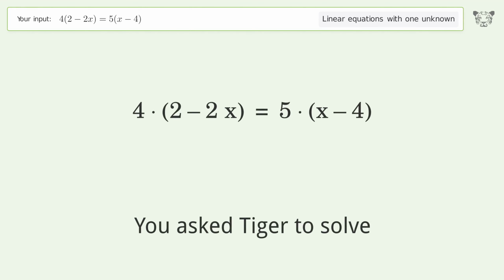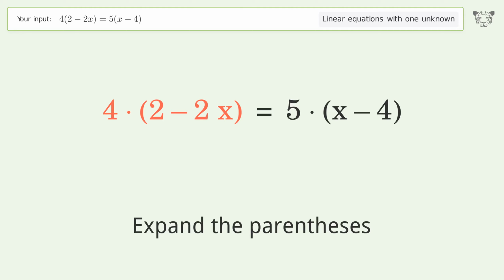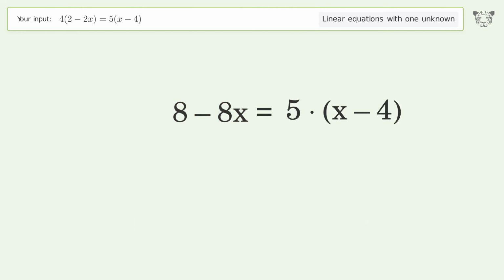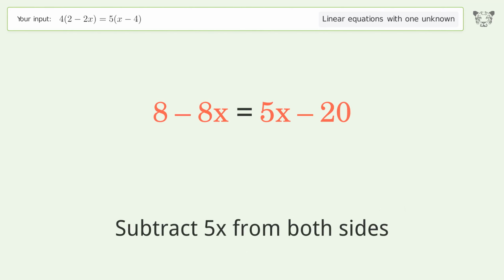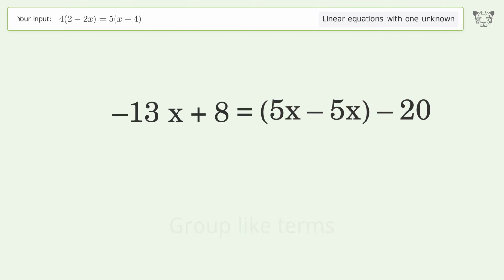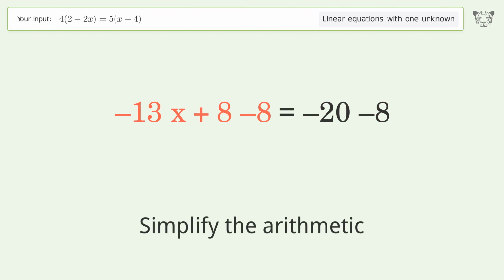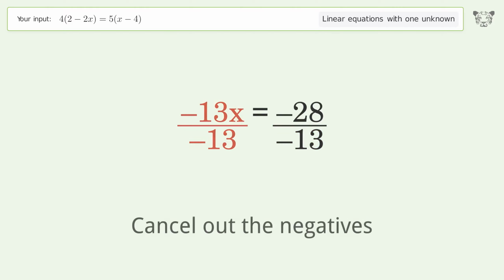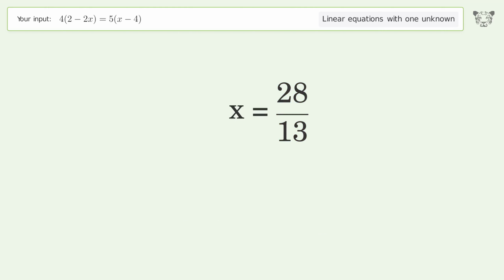Solve 4(2-2x)=5(x-4): Linear Equation Video Solution | Tiger Algebra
Struggling with 4(2-2x)=5(x-4)? Watch our step-by-step video on Tiger Algebra to master this linear equation effortlessly. Also check out for more tips and tricks for dealing with linear equations with one unknown